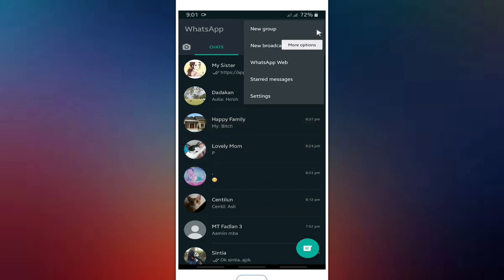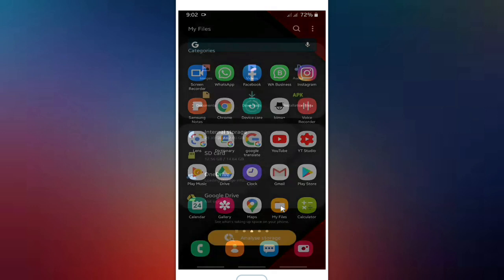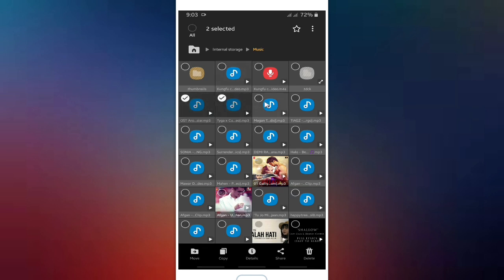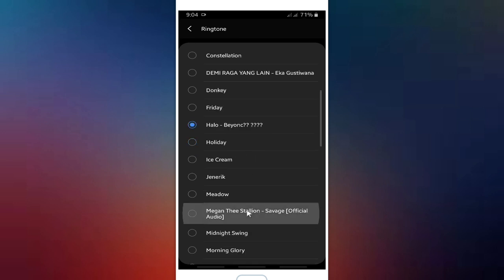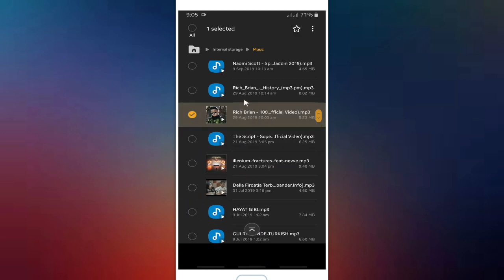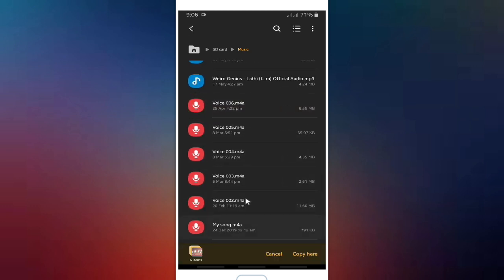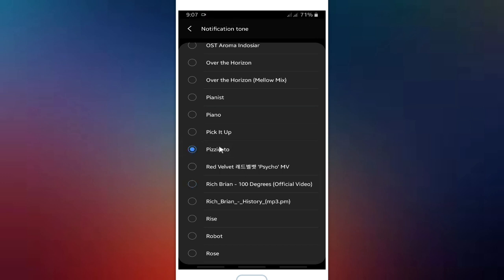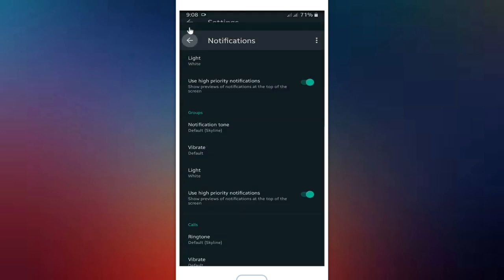How To Set Custom Ringtone In Whatsapp 2020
How To Add Ringtones On Whatsapp 2020.

It's easy, how to change WhatsApp ringtones can be done in a few easy steps. For those of you who are tired of that regular WhatsApp ringtone ,the tutorial i give on this video will help you out. Here's how to change your WhatsApp ringtone that applies on Android including replacing it with iPhone ringtone.
The weakness of mp3 ringtones is that once they sound, they will continue to sound until the song runs out. This will waste your cellphone battery. However, the default ringtones are usually too short in duration, so we often don't hear any incoming messages.

Hopefully it's useful for all of you.

sincerely

Kind Finder